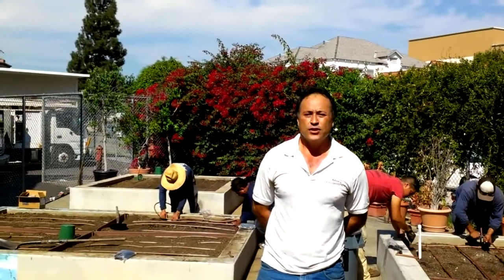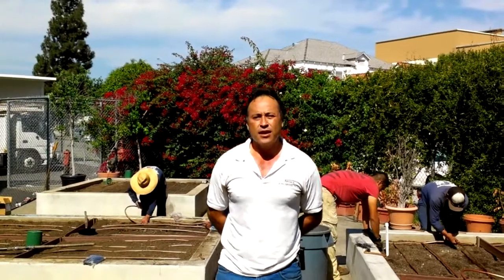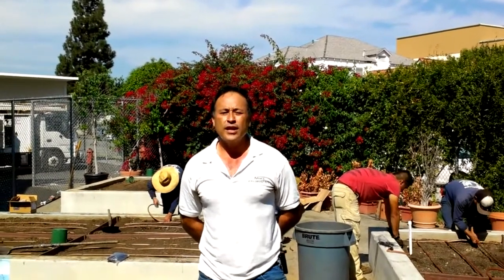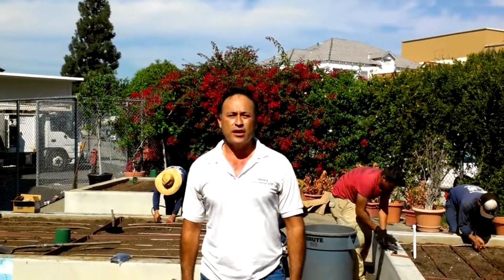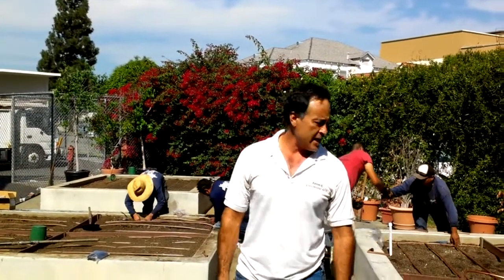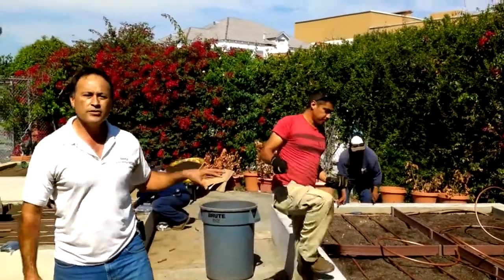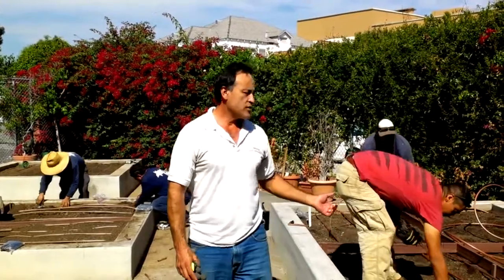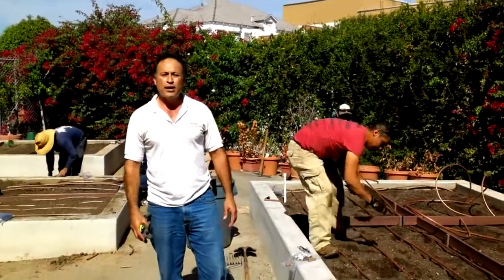Organic Garden Prep - Enviroscape LA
EnviroscapeLA Founder Mike Garcia talks about the drip irrigation being installed for a Growing Great Organic Garden in Culver City.
Landscape Design and Installation in  Los Angeles. Enviroscape LA  Founder Mike Garcia is Landscape Design Contractor certified pond builder. He is offering complete & sustainable native garden landscaping designs and maintenance for residential and commercial property in and around Los Angeles, Manhattan Beach, Redondo Beach , Tiorrance and Hermosa Beach in California.
Landscape Design and Installation of sustainable Low Water Use native Garden Design, organic gardening, Waterfalls, Fountains and Ponds. Drip Irrigation Installation and Rainwater Harvesting Systems. ENVIROSCAPE LA -- Your Gardening Guide in the Los Angeles South Bay Area, California